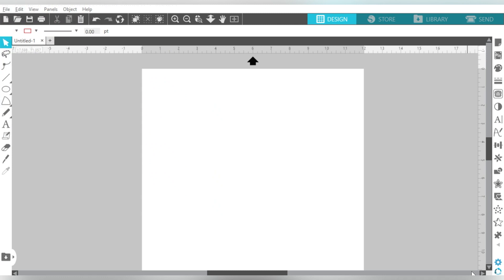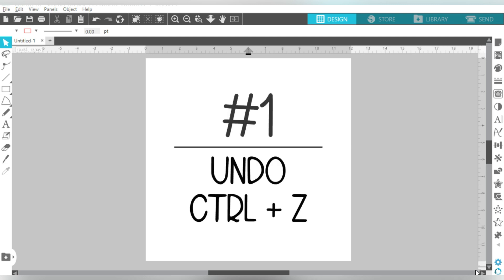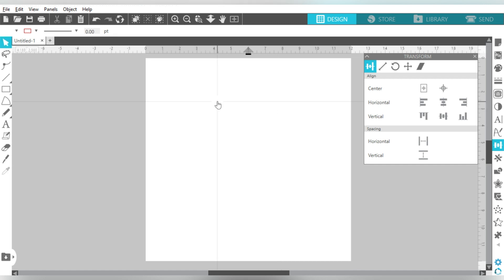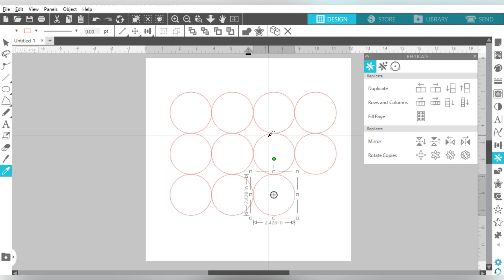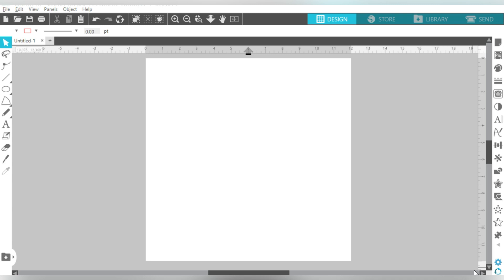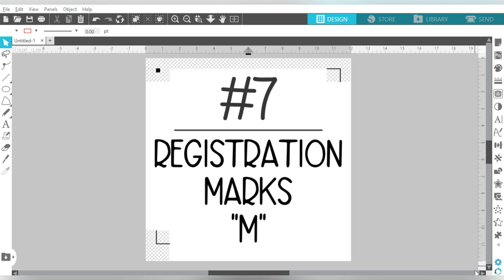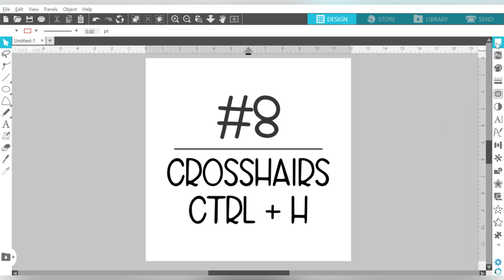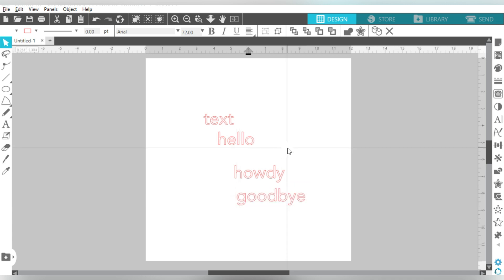10 Shortcuts for Silhouette Studio That You Should Know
So now you've learned all the Silhouette Studio basics and you're ready for more?  Cut time off your design setup process by learning these shortcuts that everyone should know, including where to look to find more shortcuts!  More info below 👇

With these simple keyboard shortcuts in your arsenal, you'll be amazed at how fast you breeze through your projects.